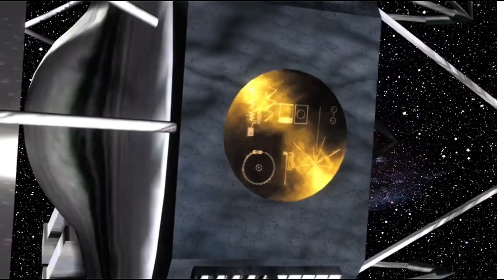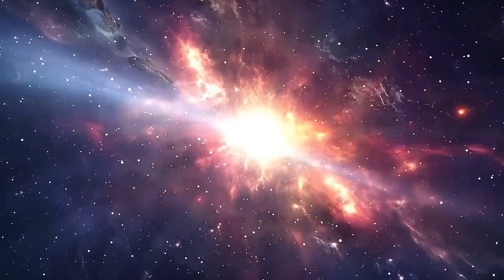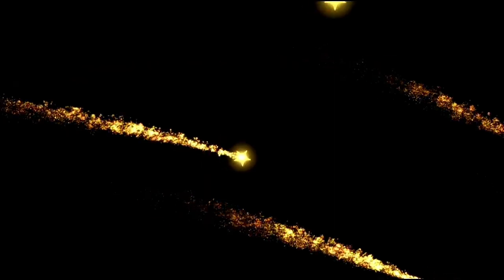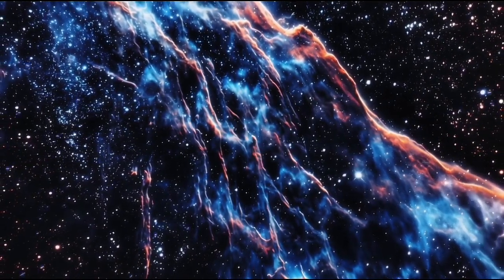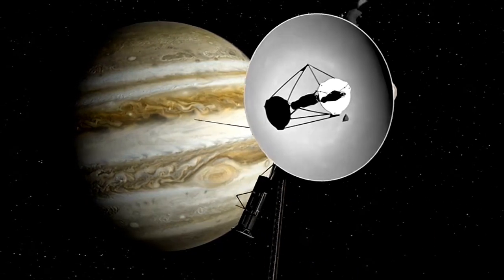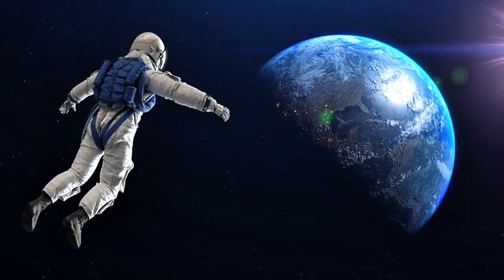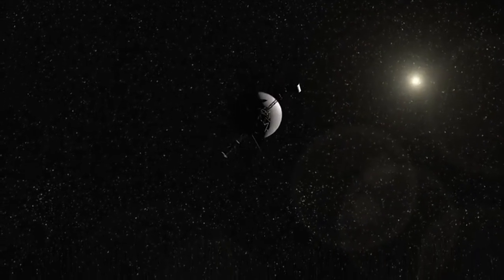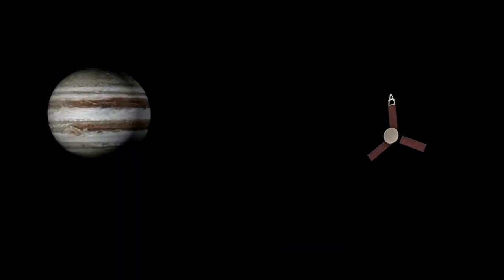Nobel Winner WARNS: “Voyager 1 just made an IMPOSSIBLE Discovery after 45 Years”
For months, it was silent. The most distant human-made object in history—Voyager 1—was drifting alone in the abyss, sending back nothing but gibberish. After 45 years of groundbreaking exploration, it seemed the journey had finally come to an end.
Until now.
Suddenly, the signal returned. Coherent. Clear. Impossible.
 And the data it brought with it has scientists stunned—and one Nobel Prize–winning physicist has issued a chilling warning:
 “This changes everything. We may be looking at something… that shouldn’t exist.”
What has Voyager 1 found at the edge of interstellar space?
 And why are some experts whispering that this may be the key to unlocking the greatest cosmic mystery of all?